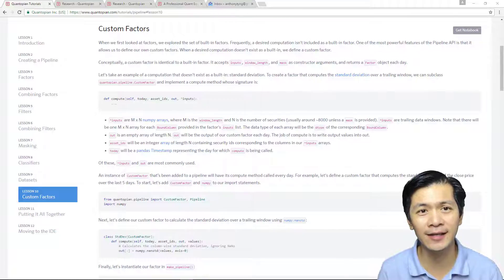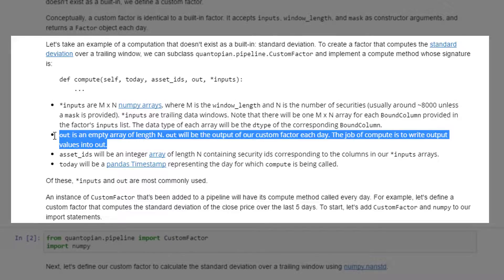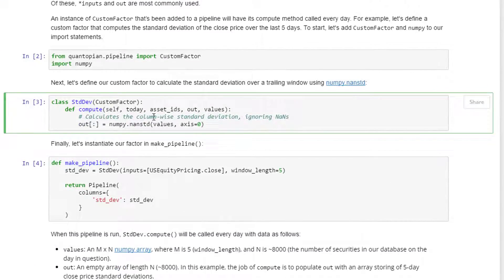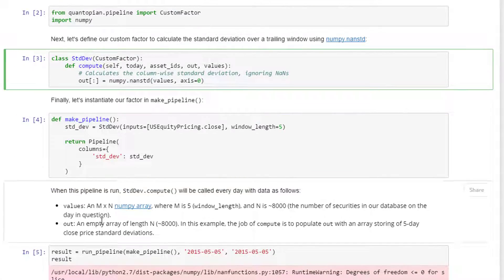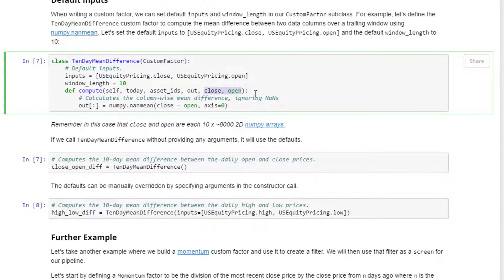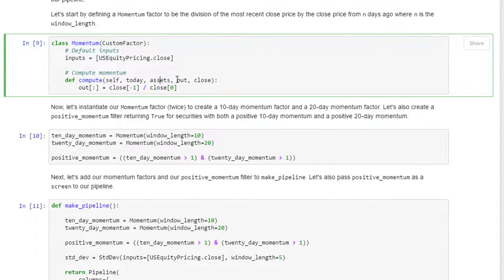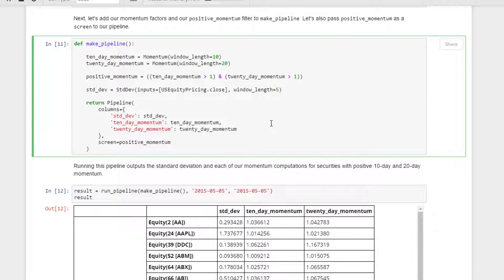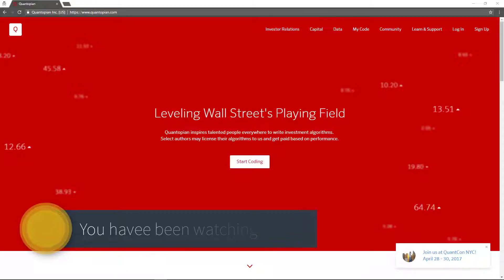Quantopian Pipeline Lesson 10: Custom Factors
Want to know more on how to create a hedge fund strategy with Python?